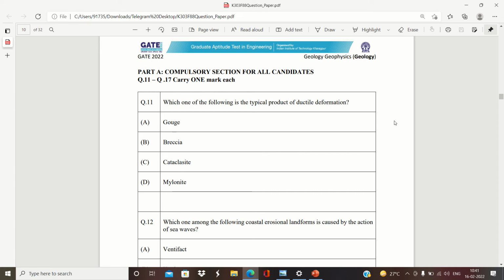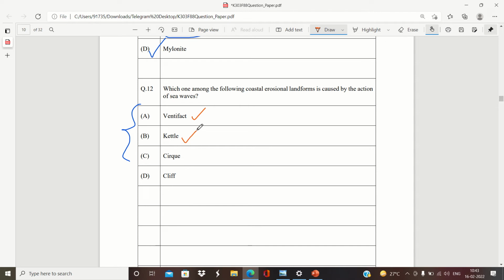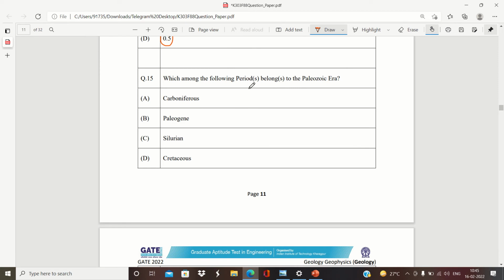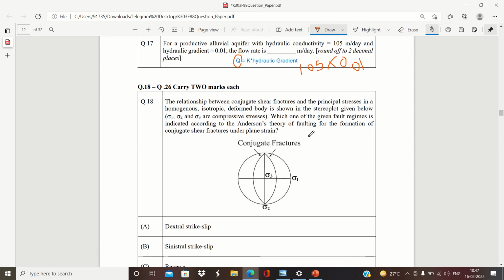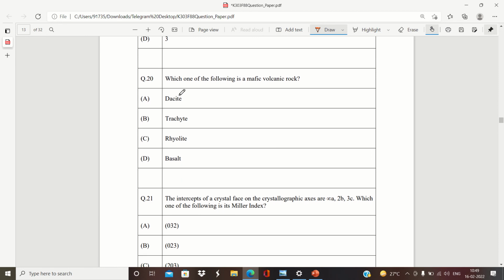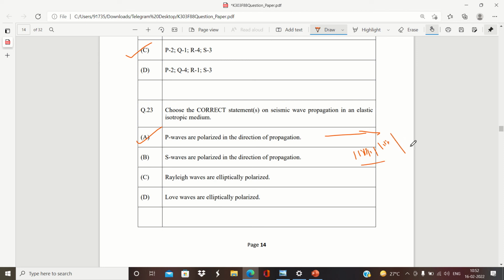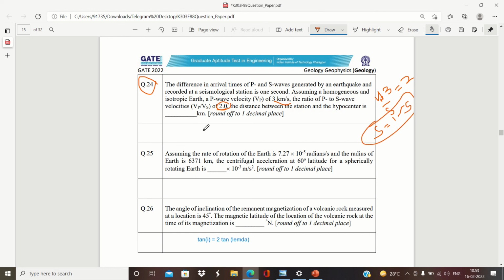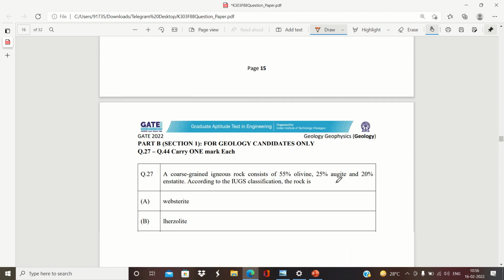GATE 2022 PART 'B' (COMMON SECTION) DISCUSSION